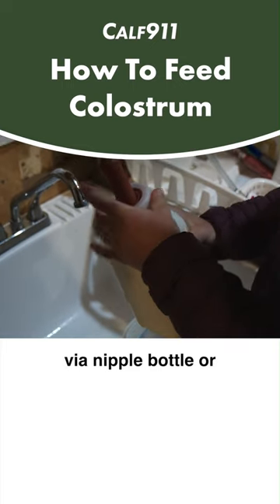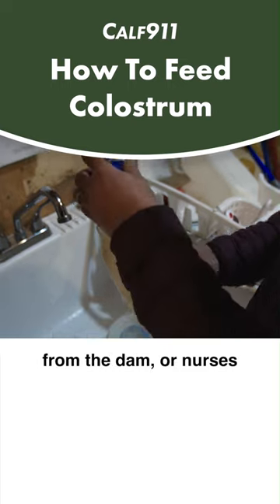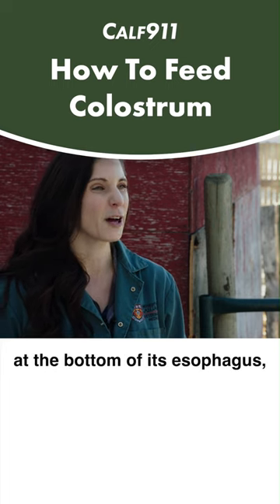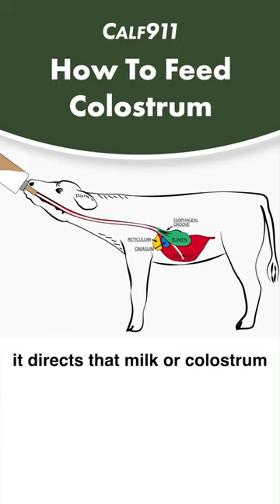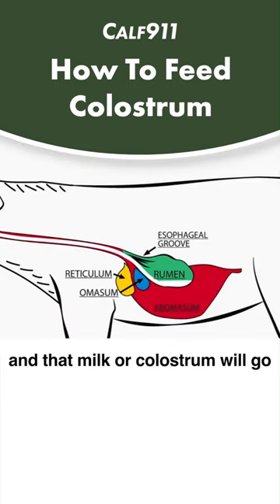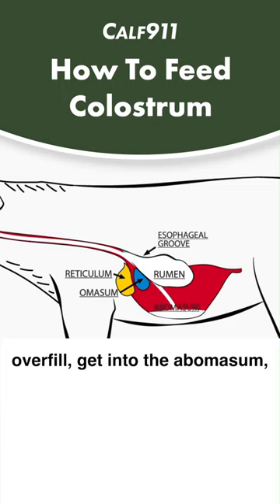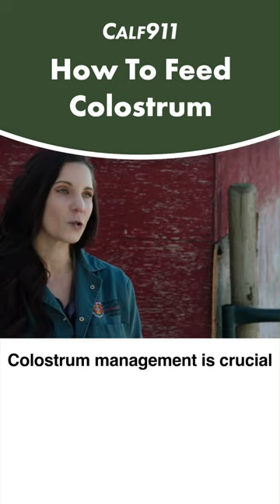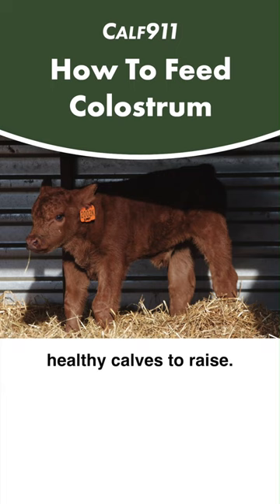How do you feed colostrum to a newborn calf?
🍁Learn more about managing colostrum to allow newborn calves to thrive